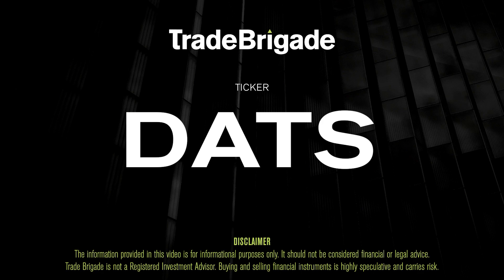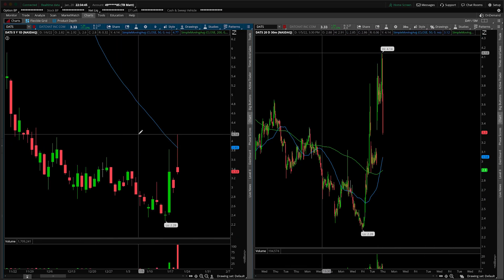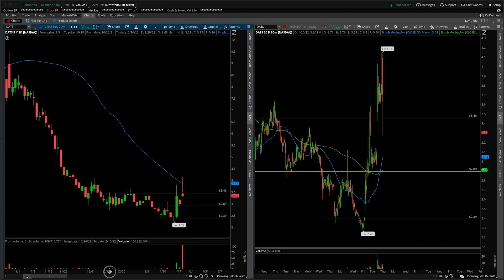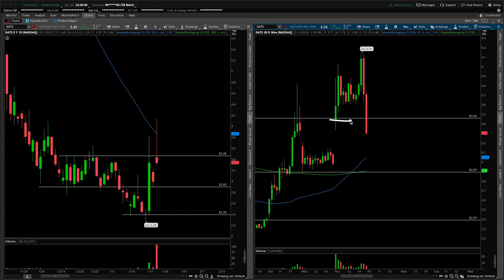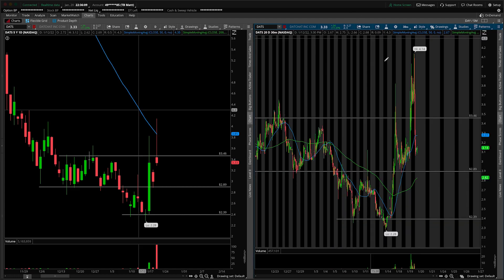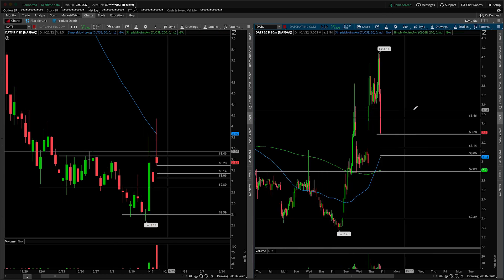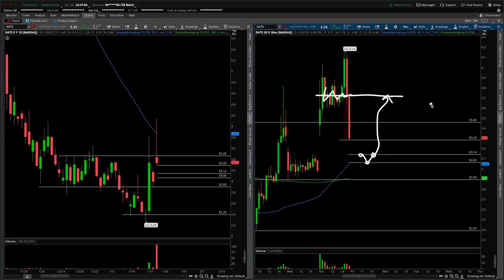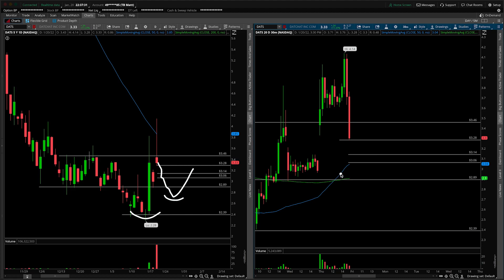DATS (DatChat Inc) Stock Technical Analysis | 1/20/2022